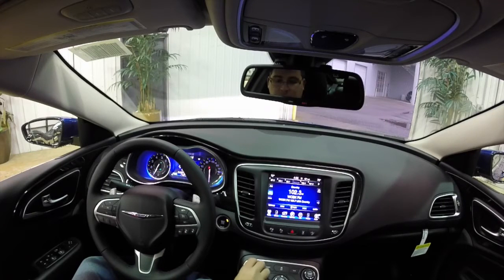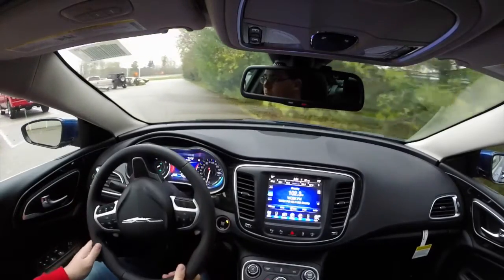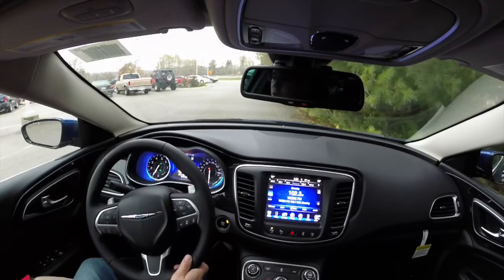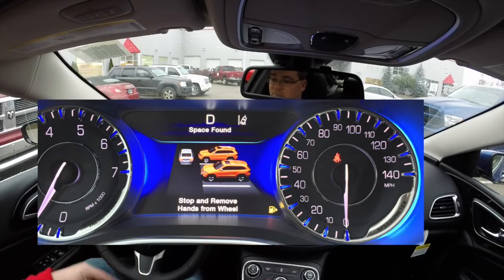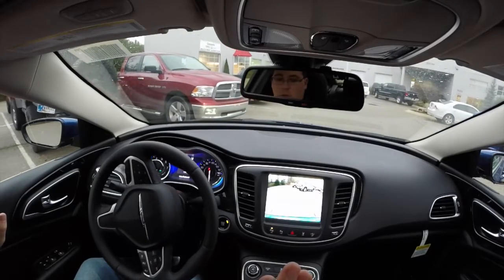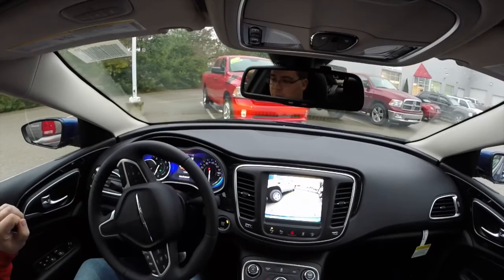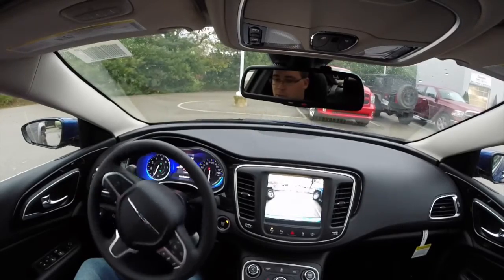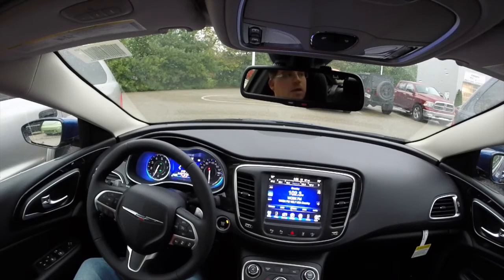Chrysler Active Park Assist Demo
This video is a quick demonstration of how the Active Park Assist feature works using a 2015 Chrysler 200C with the SafetyTec Package.  It's a pretty neat feature that works amazingly well.  I tried it several times to get the feel for it and to become comfortable with the system before videoing it.  I'm still amazed at how accurate it is.

Located at:
Community Chrysler
555 State Rd. 37 S.
Martinsville, IN